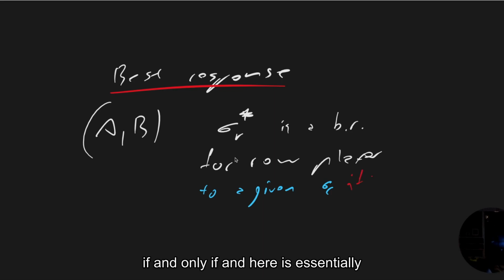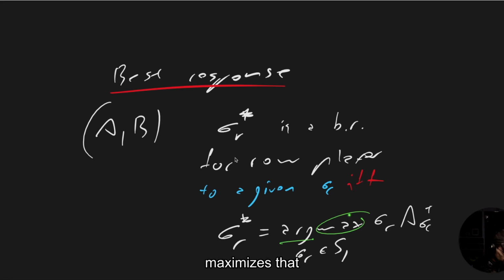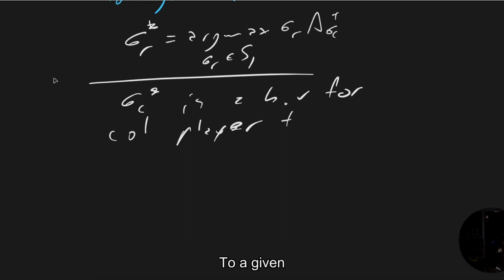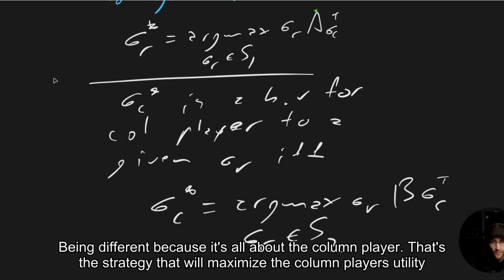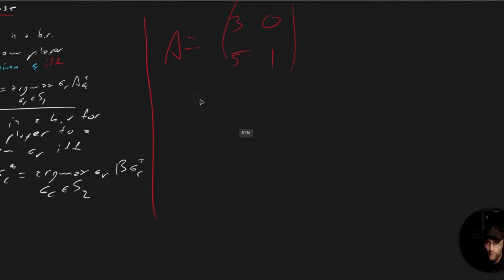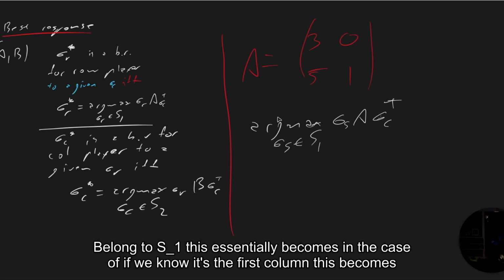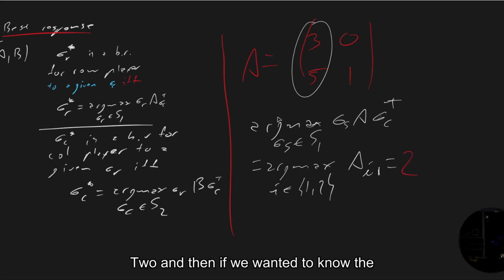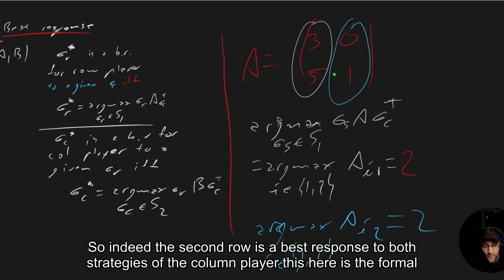The definition of a Best Response in Game Theory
This gives the formal definition of a best response to a given strategy.